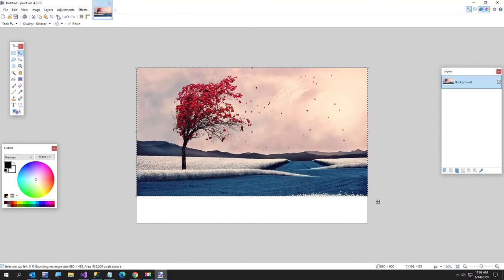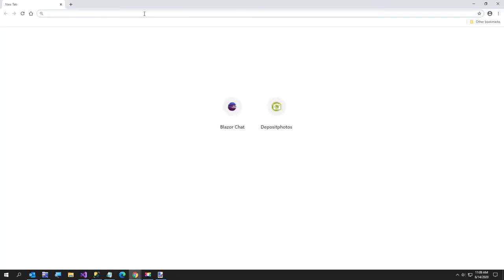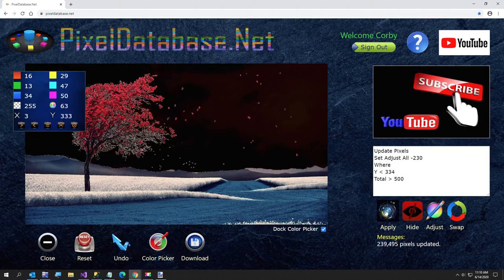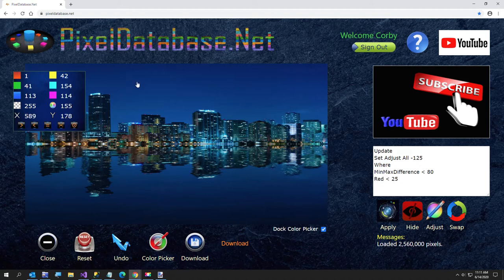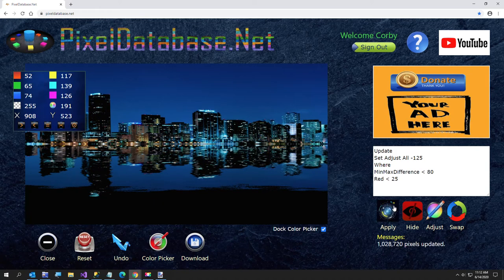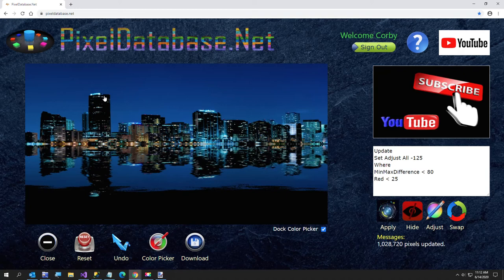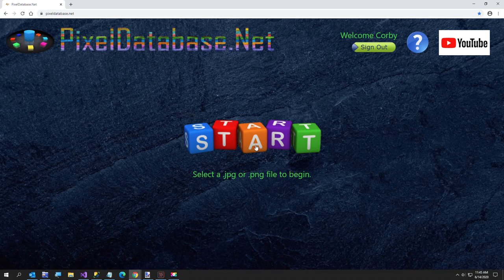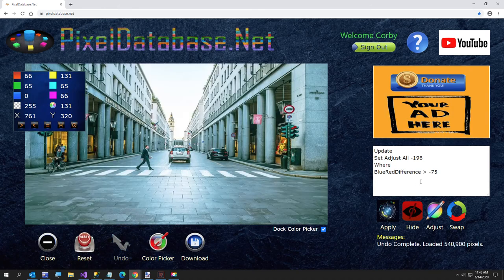How To Edit Photos With PixelDatabase Net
PixelDatabase.Net is a free online text based image editor.

I use Paint.Net almost every day, and I built PixelDatabase.Net to complete some tasks I couldn't do such as easy background removal, editing individual channels of Red Green Blue and selecting only certain pixels with a where clause.

Let me know what you if you like it, hate it, or most anything else on your mind.

I search Twitter for interesting photography and art daily. My product is free so hopefully no one minds.